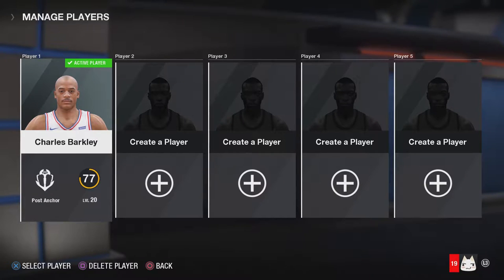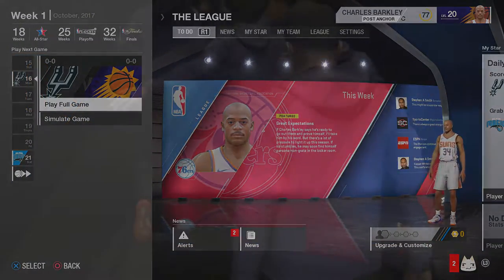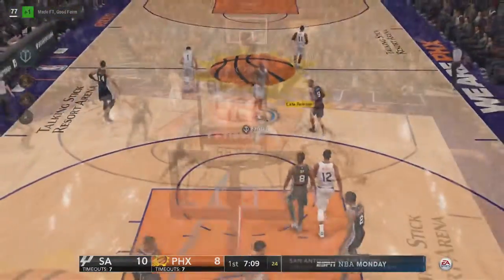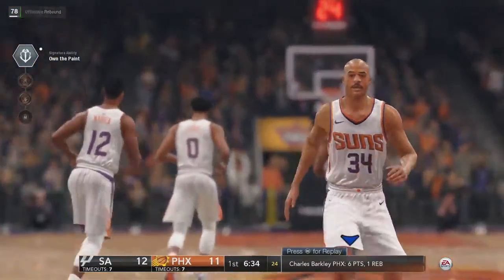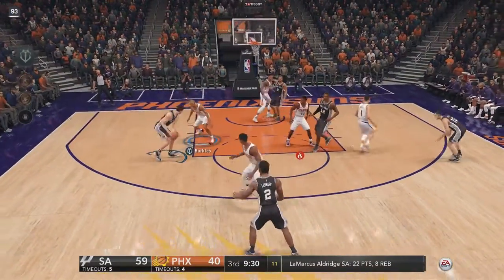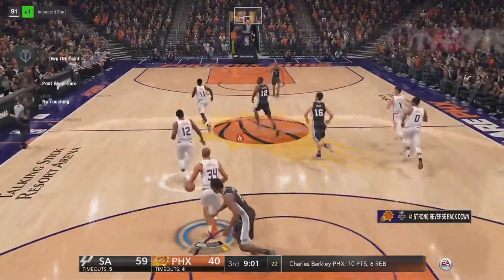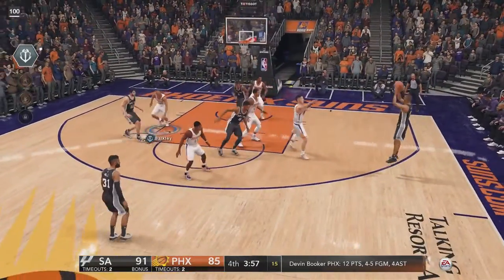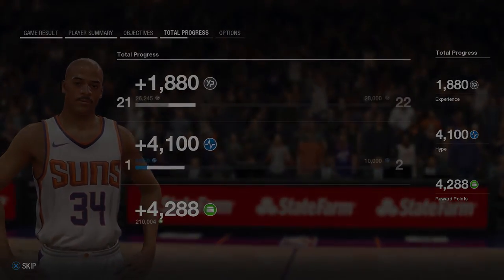NBA LIVE 18 The One - Charles Barkley on the Suns! 1st NBA Game!